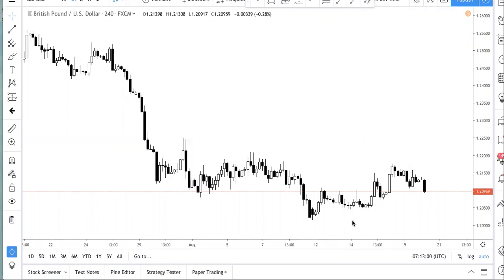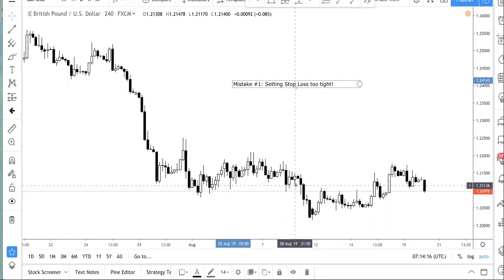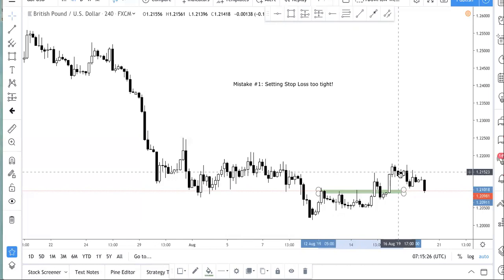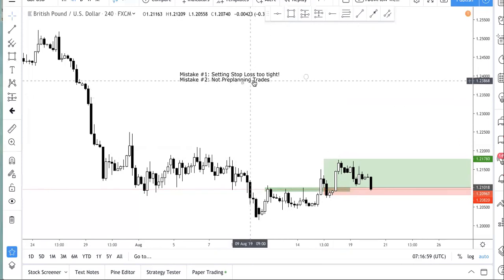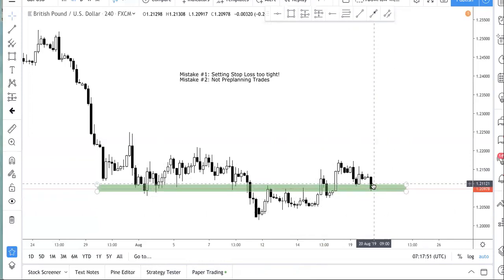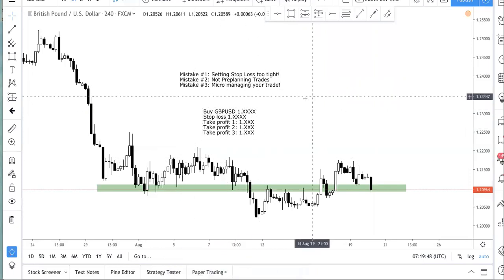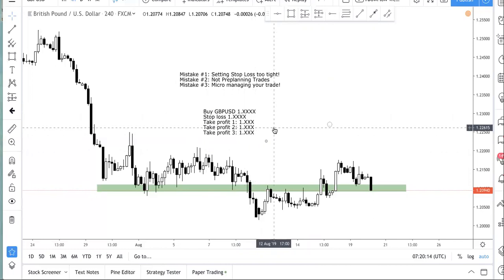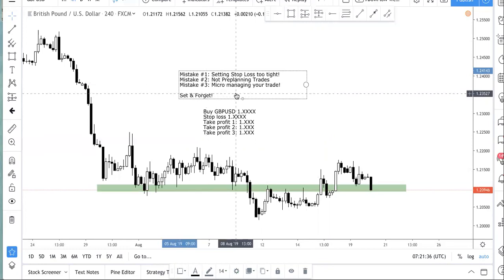Forex Trading: 3 BIG Mistakes You're Probably Making (That You Should Be Aware Of!)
Discover the 3 big forex trading mistakes that you affecting your trading performance and what you can do to avoid this.